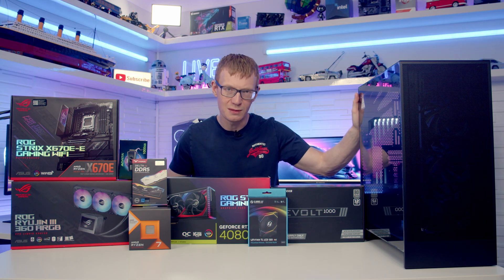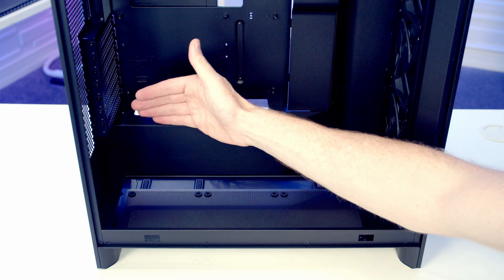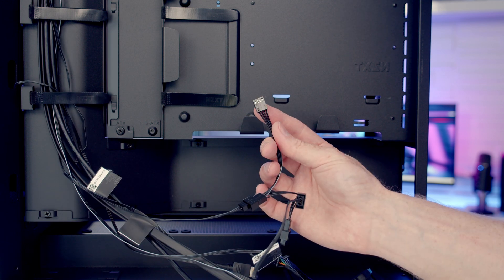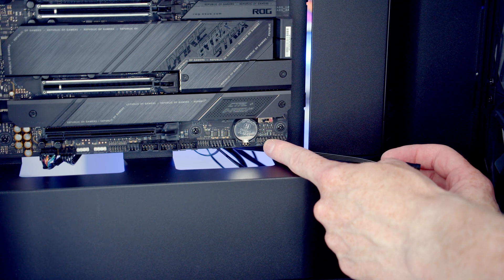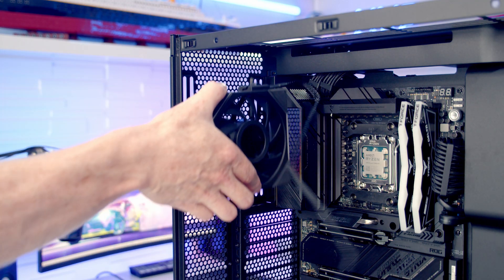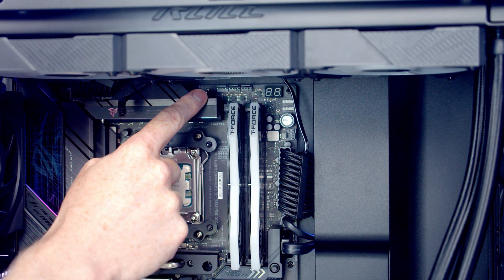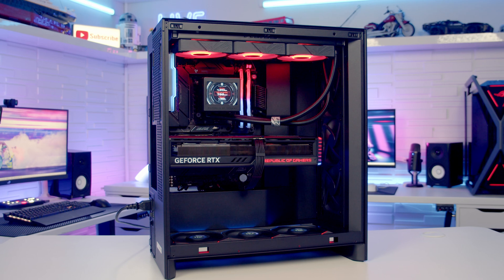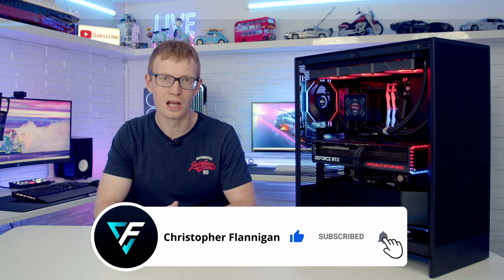NZXT H7 FLOW (2024) Build - Step by Step Guide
A full step by step guide to building a PC in the NZXT H7 FLOW (2024). This guide assumes no previous knowledge and is perfect for a first time PC builder. Links to parts used in the build are below.

00:00 Intro
00:14 Preparing the Case
05:08 CPU Installation
05:30 M.2 SSD Installation
05:55 RAM Installation
06:12 CPU Cooler Bracket Installation
06:31 Motherboard Installation
06:49 Case Cable Installation
07:38 Power Supply Installation
08:37 Case Fan Installation
10:50 CPU Cooler Installation
13:07 Graphics Card Installation
13:33 Cable Management
13:52 Complete Build Footage
14:35 Setting up the PC
14:55 Thermals
15:14 Case Review

• NZXT H7 FLOW (2024)
• ASUS ROG STRIX X670E-E GAMING WIFI
• AMD Ryzen 7 7800X3D
• ASUS ROG RYUJIN III 360 ARGB CPU Cooler
• TEAMGROUP T-Force Delta RGB DDR5 32GB Kit (2x16GB) 6000MHz FF3D532G6000HC30DC01
• ADATA LEGEND 970 1TB
• Phanteks Revolt 1000W 80 PLUS Platinum ATX 3.0 Power Supply
• Phanteks Revolt Cable Kit, Complete Set, Black
• ASUS ROG STRIX RTX 4080
• Lian Li Uni Fans TL LCD 120 Reverse Blade -  Single Fan
• Lian Li Uni Fans TL LCD 120 -  Triple Pack
• Gelid Solutions GC-Extreme Thermal Paste
• HOTO Electric Screwdriver
• ORIA Cordless Precision Screwdriver Set

More photographs of the build can be seen and a time-lapse of the build can be seen

Useful Links

Music
Katana - Lofive